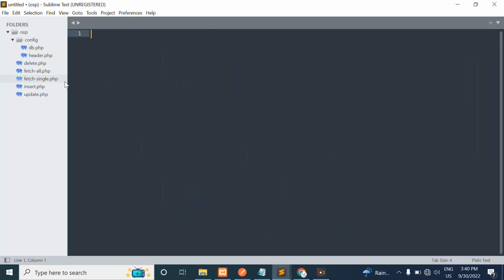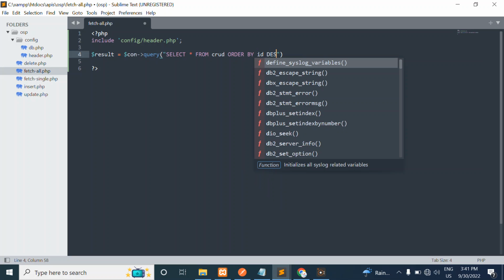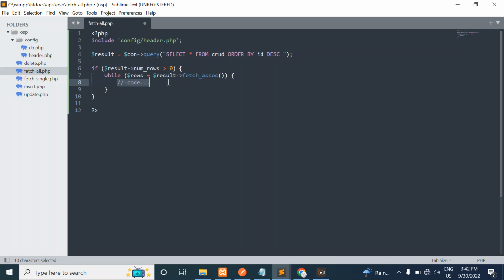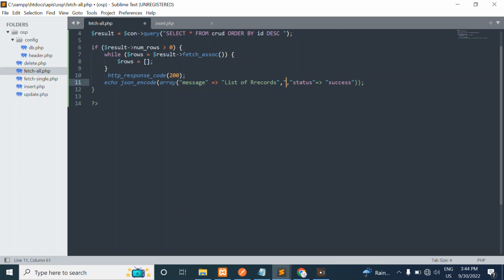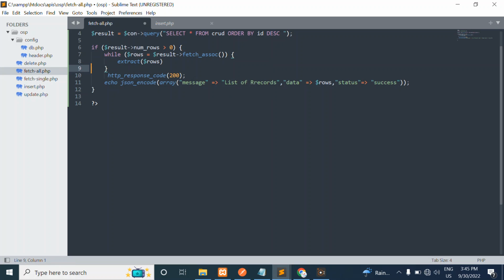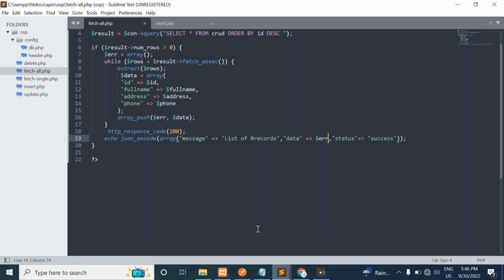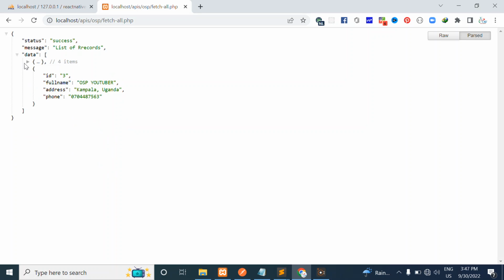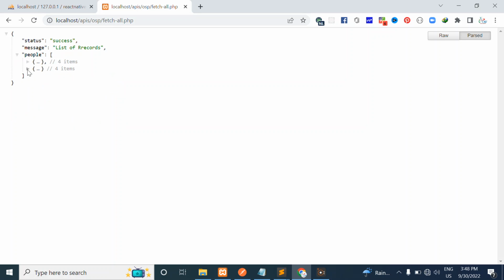PHP MYSQL RESTFUL CRUD API Development -Fetching all data